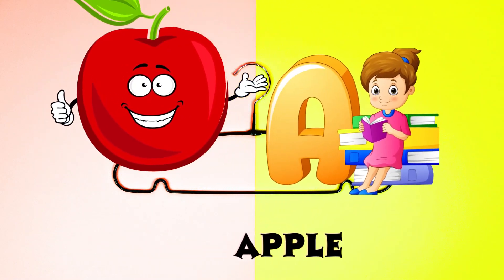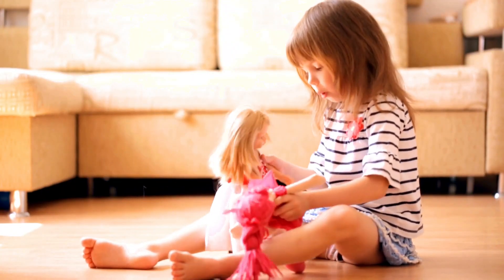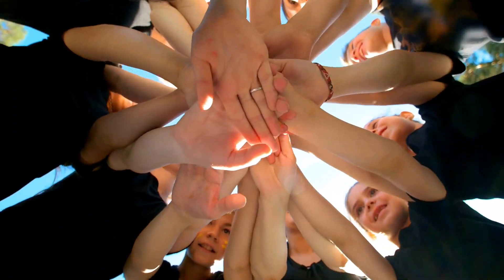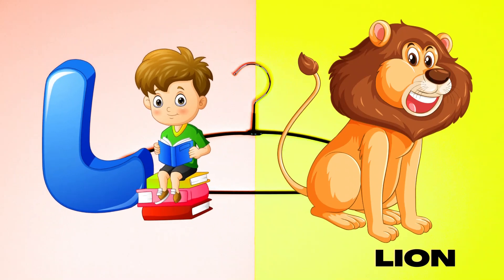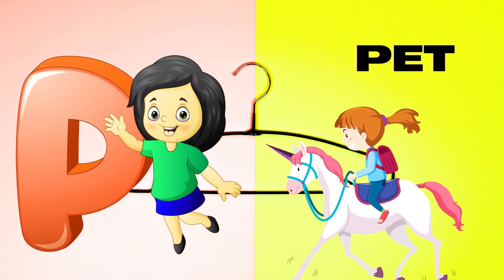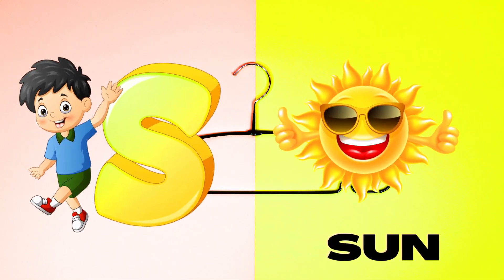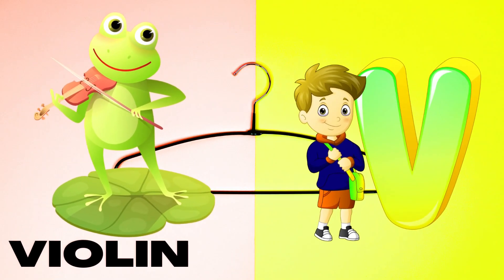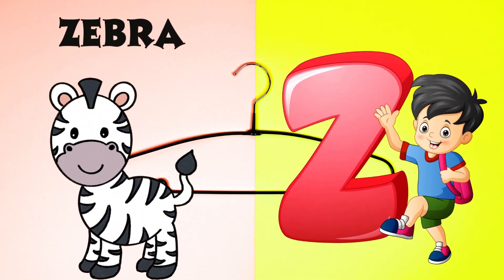Abc Song | Abc Phonics Song For Toddlers | Alphabet Song for Kids | A for Apple | Nursery Rhymes